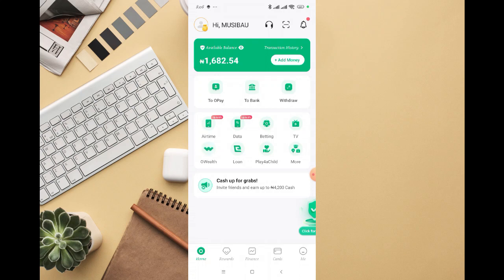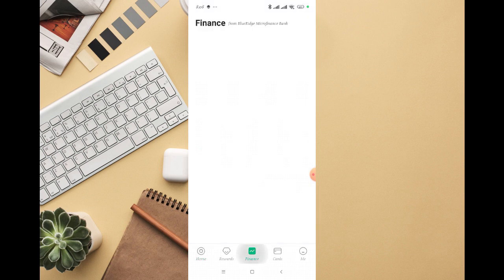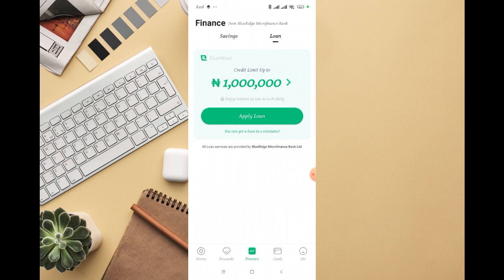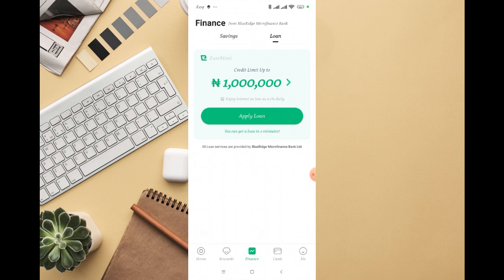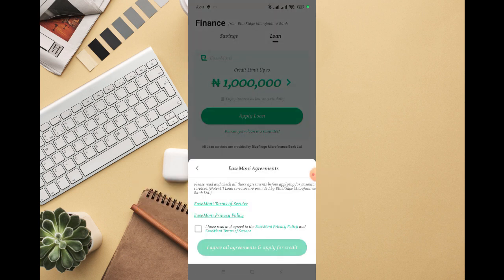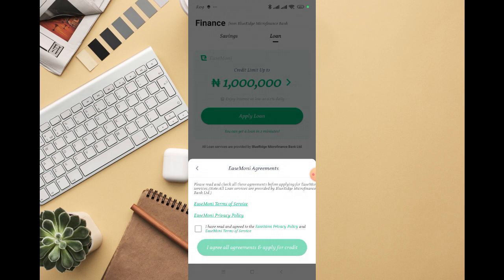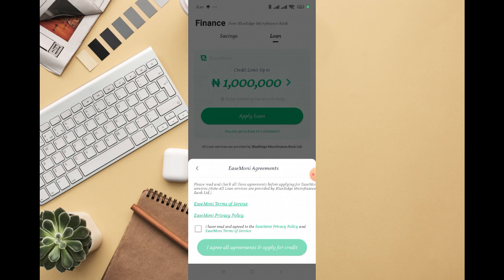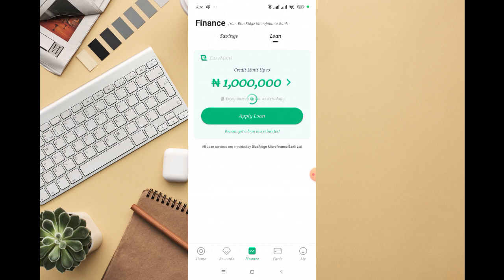HOW TO BORROW MONEY FROM MY OPAY ACCOUNT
In This Video, you will learn about HOW TO BORROW MONEY FROM MY OPAY ACCOUNT